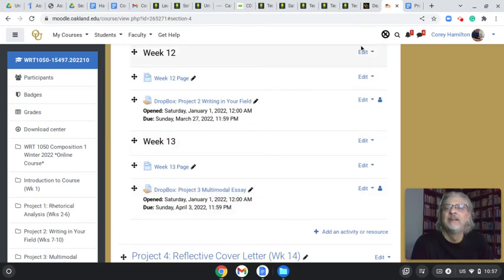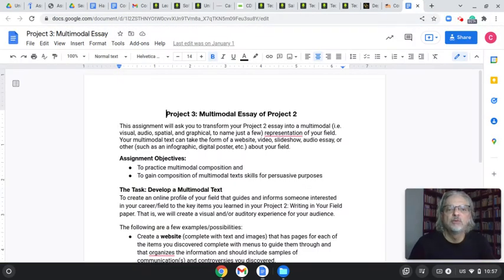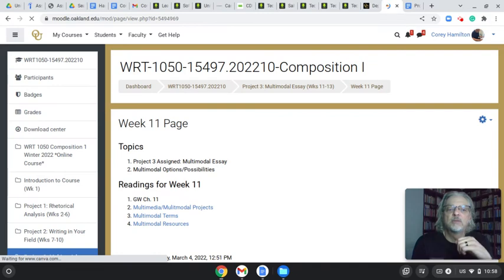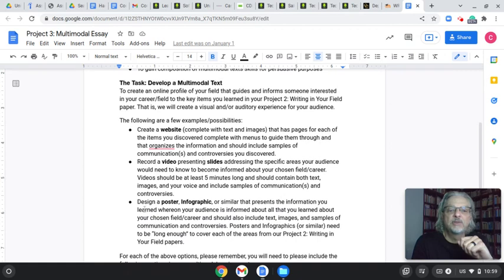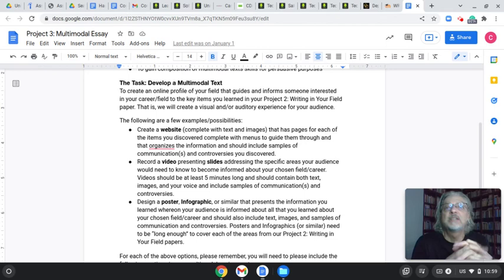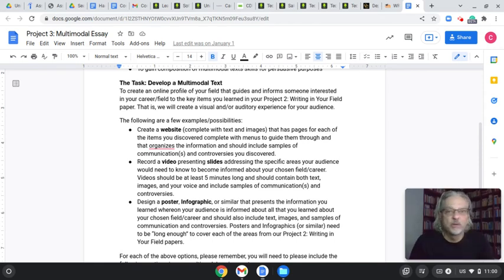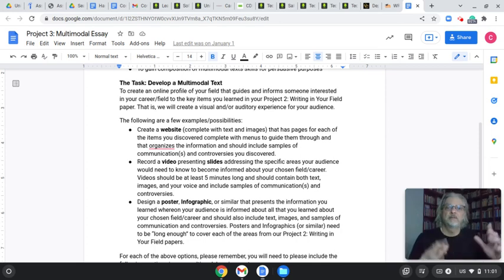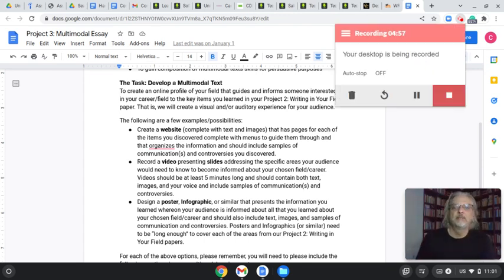WRT 1050 Winter 2022 Week 11 Overview (Project 3) Part 1